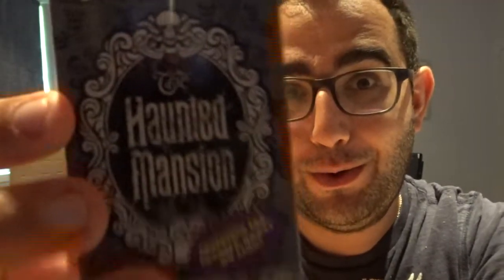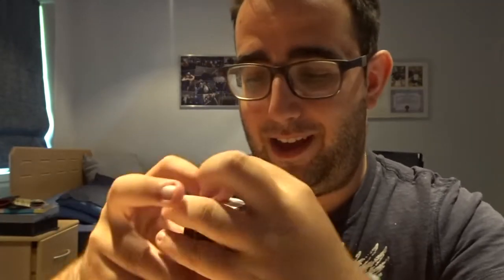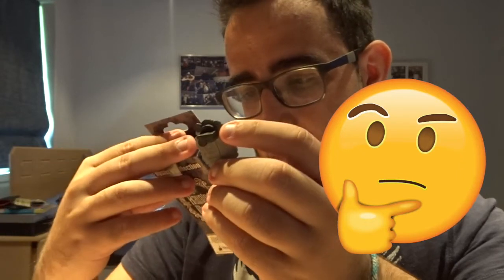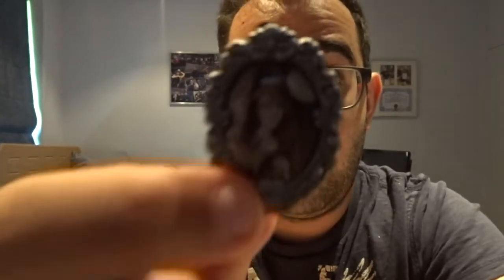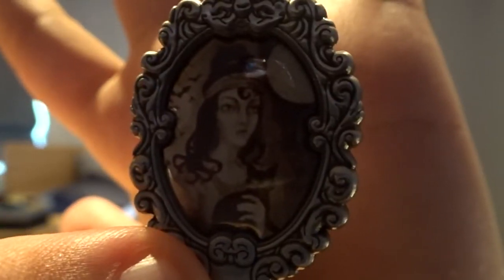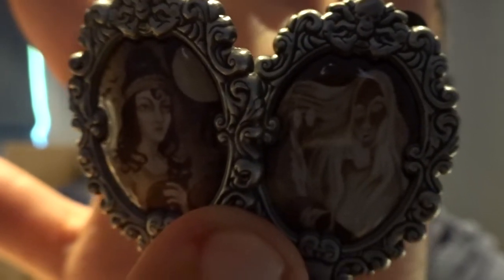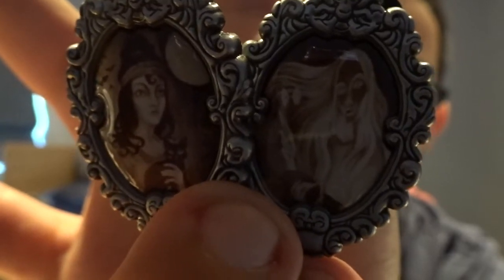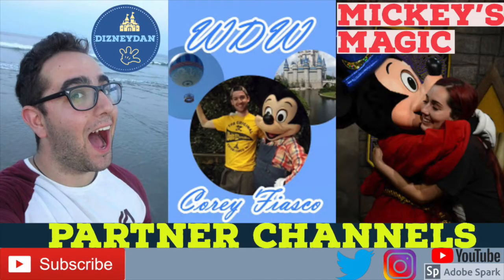DISNEY PIN UNBOXING | HAUNTED MANSION PIN UNBOXING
If you would like to support me (don't feel obligated to do so) but you can donate to my PayPal account:

Have a Magical Day Everybody :D